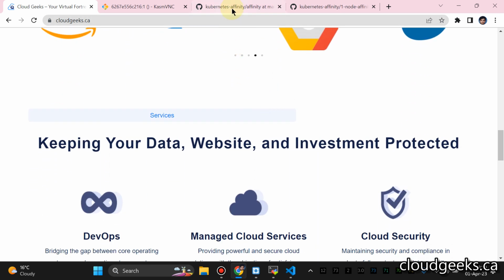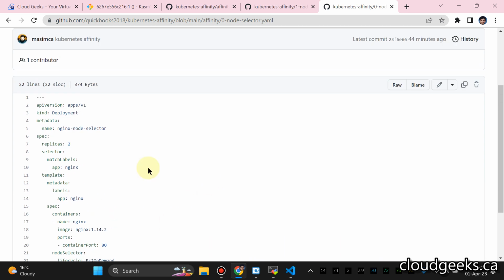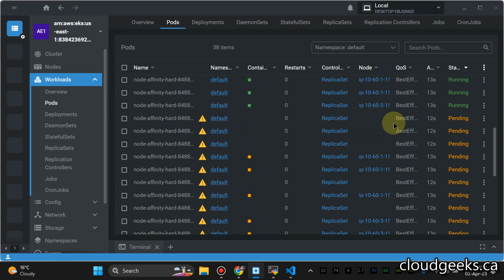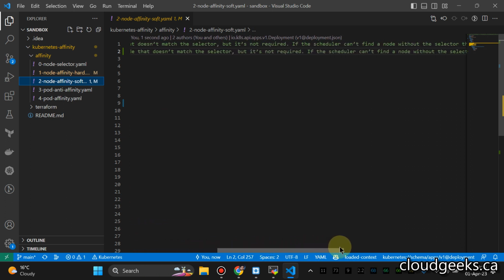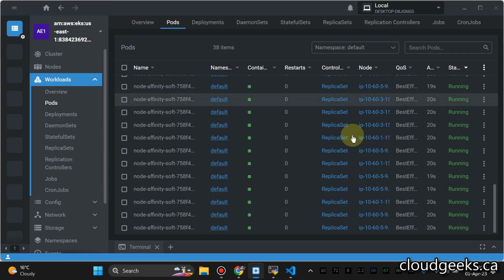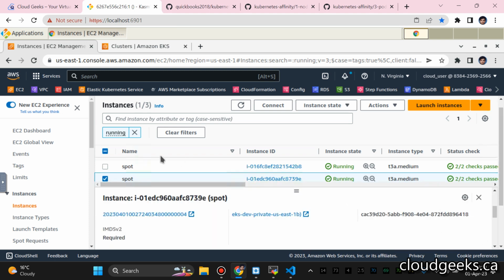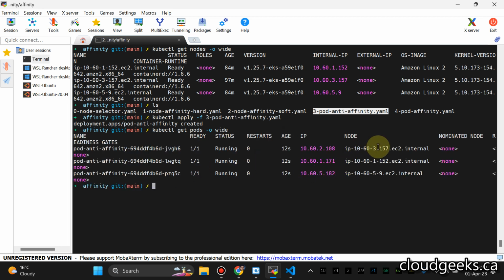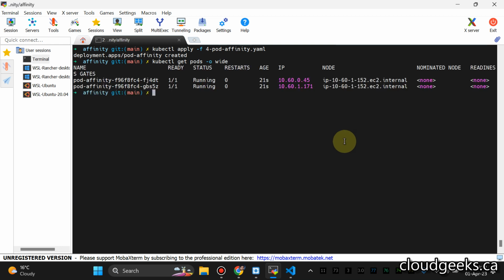EKS Kubernetes, Node Affinity, Pods Affinity and Anti-Affinity: Terraform Mastery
Dive deep into DevOps essentials with our comprehensive tutorial on Amazon EKS Kubernetes, Node Affinity (both Soft & Hard), Pods Affinity & Anti-Affinity. Enhance your Terraform skills and gain insights to scale your infrastructure.